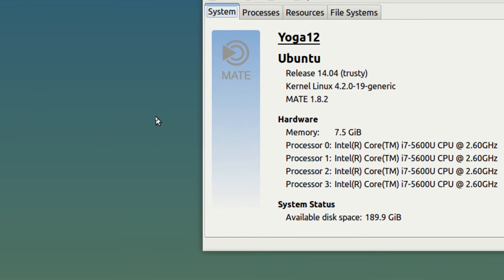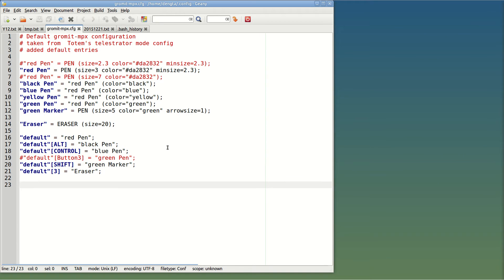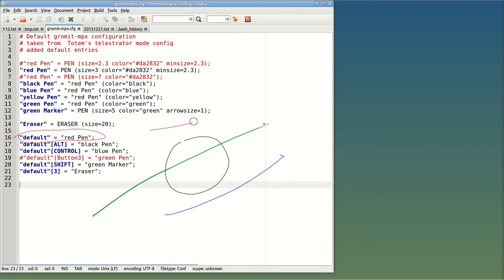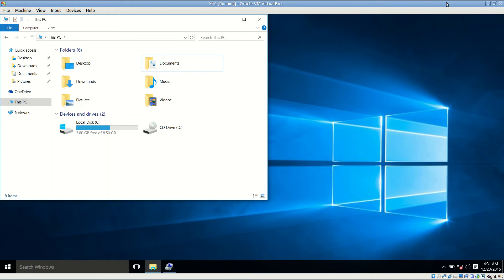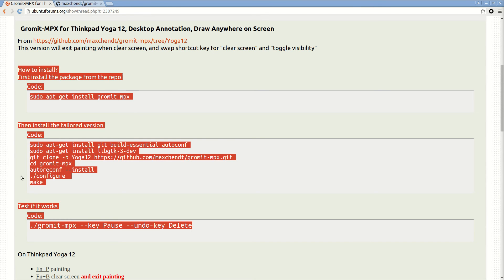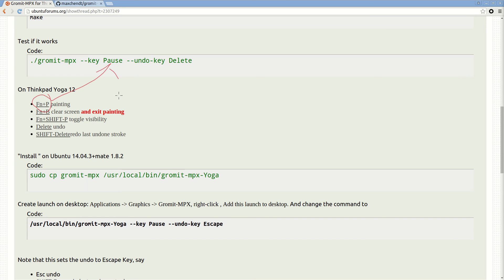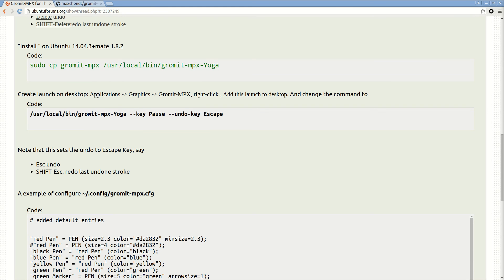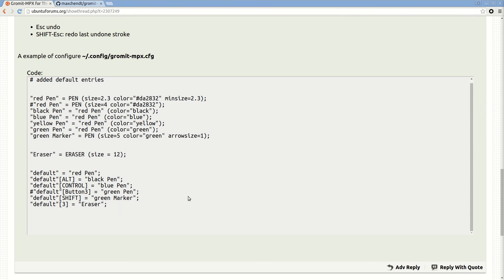Desktop Annotation, Draw Anywhere on Screen: Gromit-MPX for Thinkpad Yoga 12 on Ubuntu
Write or Draw freely on Computer Screen During Presentations.  Ubuntu 14.04.3+mate 1.8.2